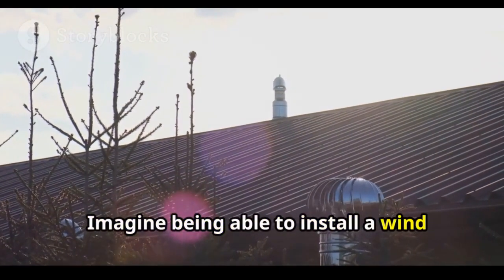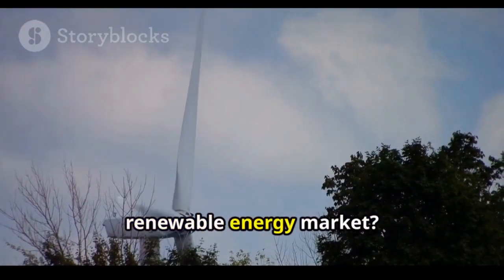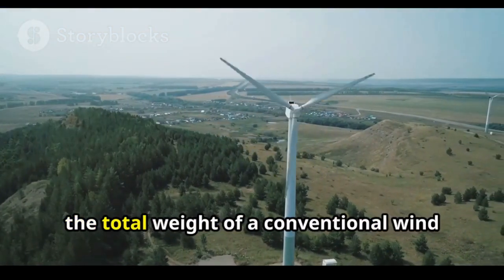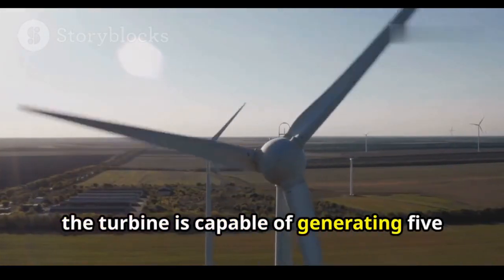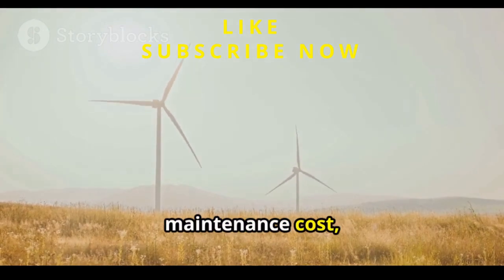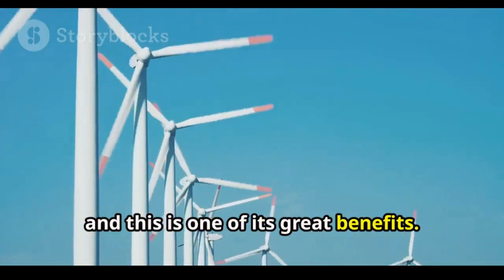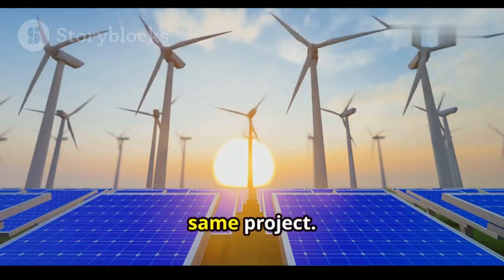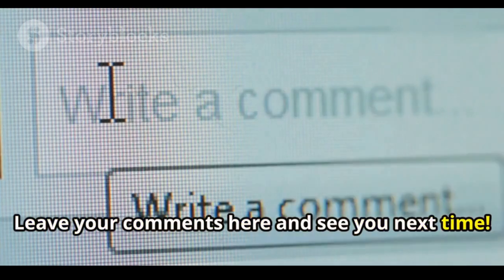END of SOLAR ENERGY: Is New WIND TURBINE capable of CHANGE everything?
"Imagine being able to install a wind turbine on the roof of your house and generate your own energy! 🌬️💡 In this video, I will show you how mini wind turbines are coming to transform the renewable energy market and become an alternative to solar panels. Are these turbines really a threat to the solar sector? 🤔
Let's talk about the Avatar wind turbine, a compact and efficient model that can be installed in homes, commercial properties and even rural areas. Discover all the advantages, such as its ability to generate energy 24 hours a day and the cost-benefit of this incredible technology!
If you are interested in renewable energy and want to know more about the future of sustainable energy, this video is for you! 🌱
📌 Share your opinion in the comments: do you think the future of energy lies in the union of solar and wind energy?